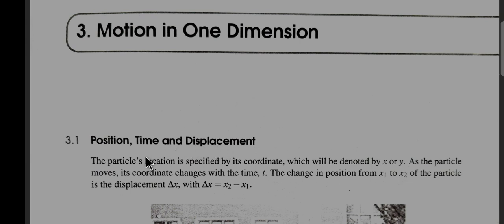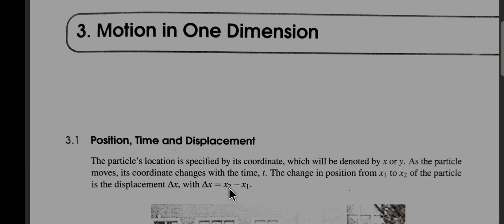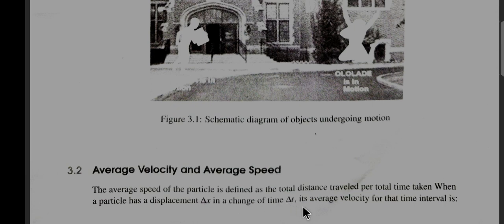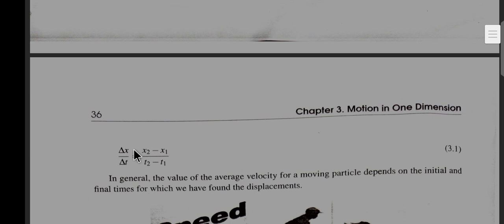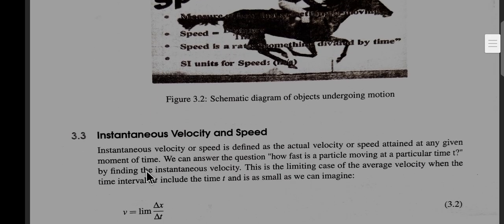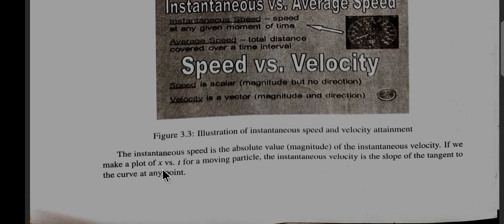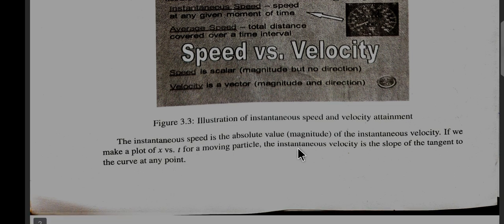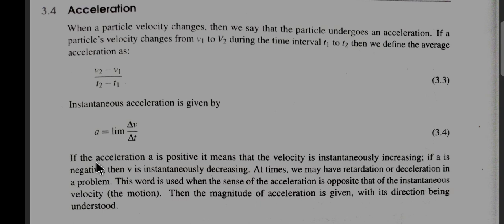Motion in one dimension.PHY 101